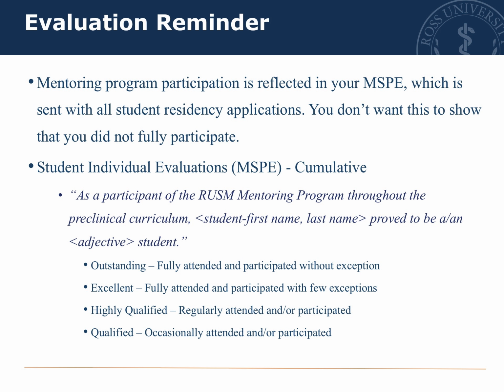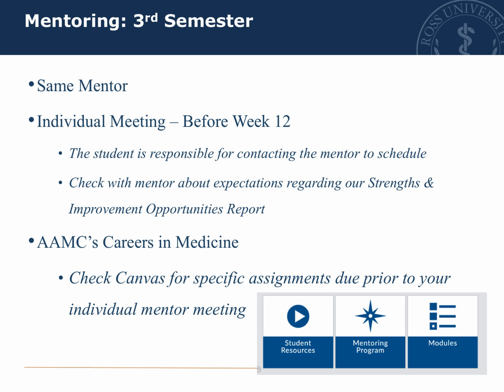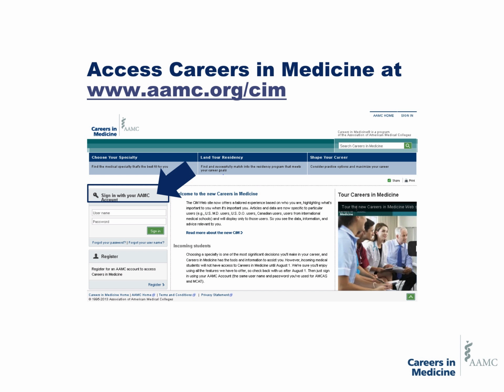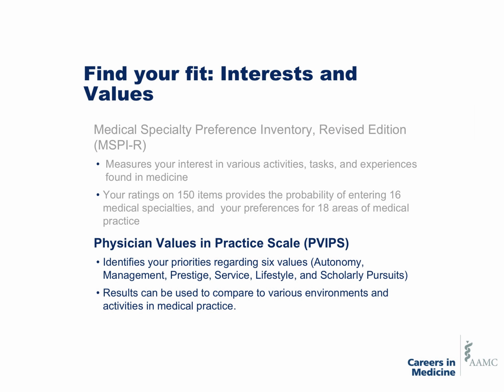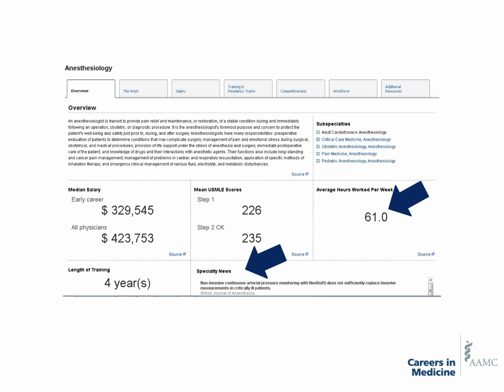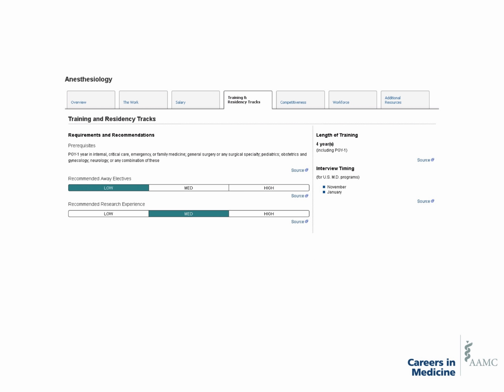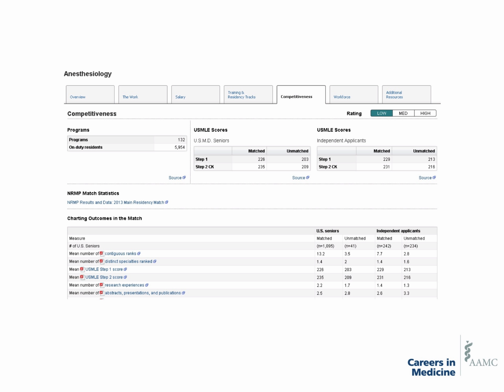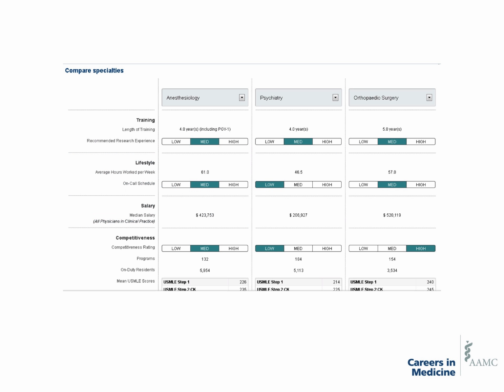Hayse NSO Mentoring Sum 3 2018